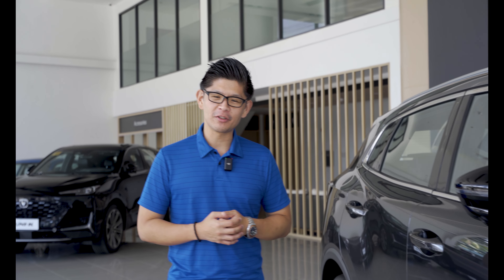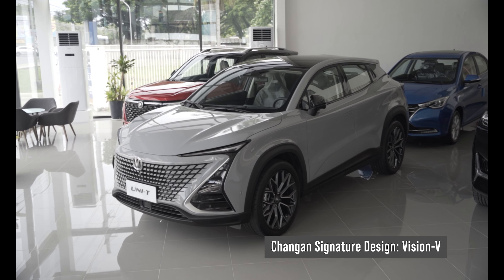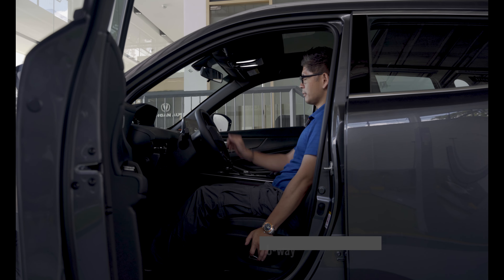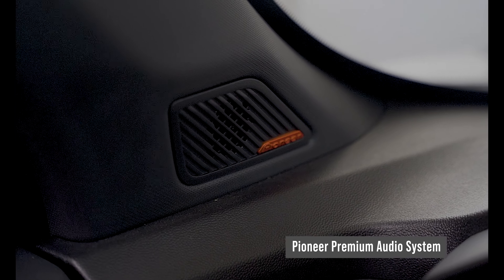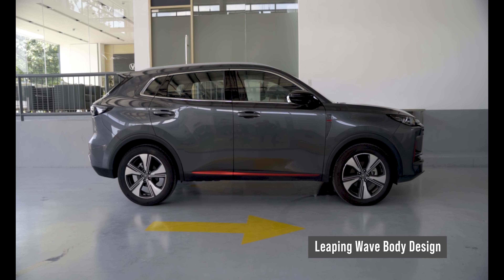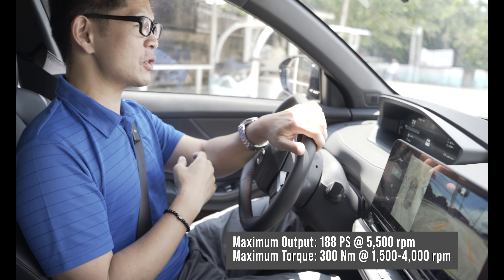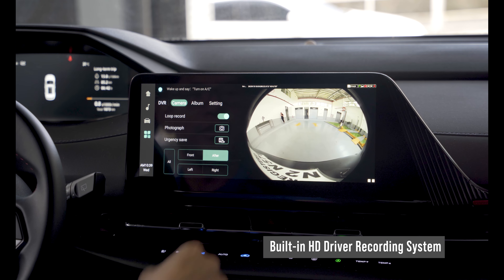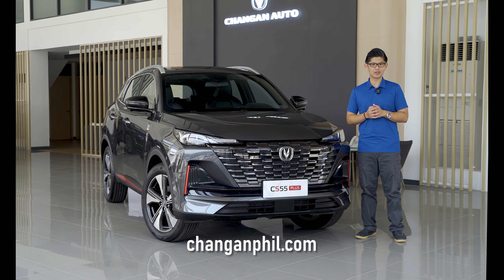Changan CS55 Plus: Reinventing The Driving Experience | CarGuide.PH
Oftentimes, when car manufacturers speak of the future, there is a notion that it is yet another brand jumping on the tech bandwagon or presenting a roadmap that is a few year down the line. With Changan Motor Philippines, the future is here and now — and there is no better time to flex its muscles with the CS55 Plus.

The synergy between world-class design and intuitive tech is seen in the CS 55 Plus, the brand's contender into the space of Smart Mobility. It offers a sustainable, tech-driven, attainable ride for Filipino motorists.